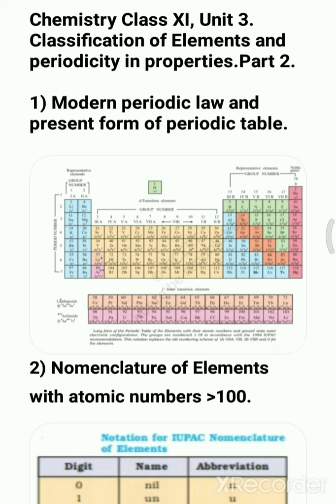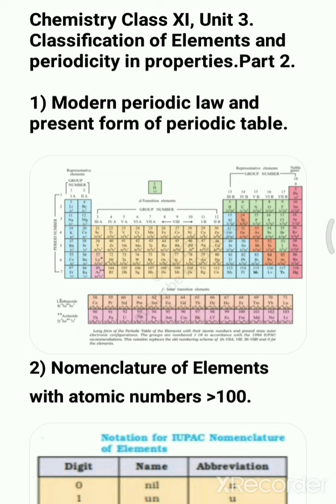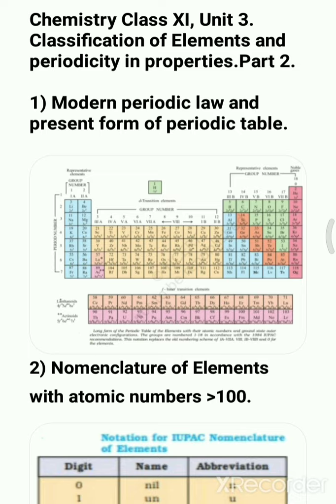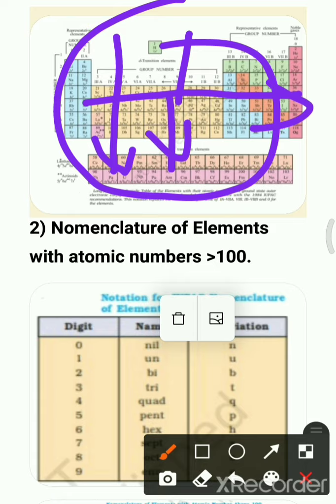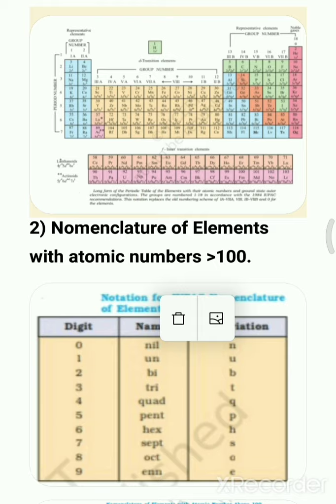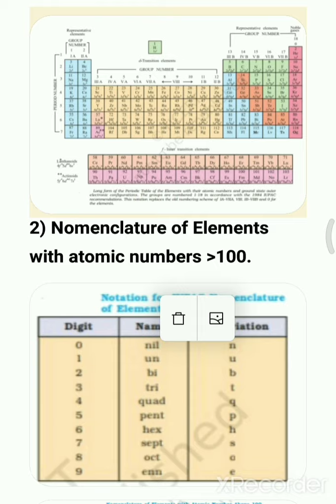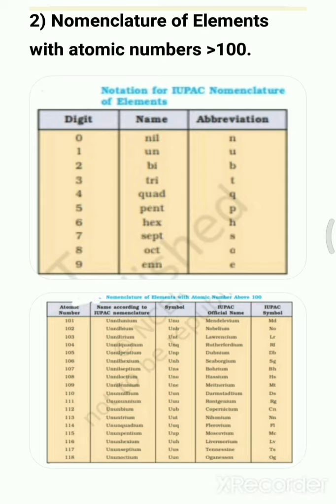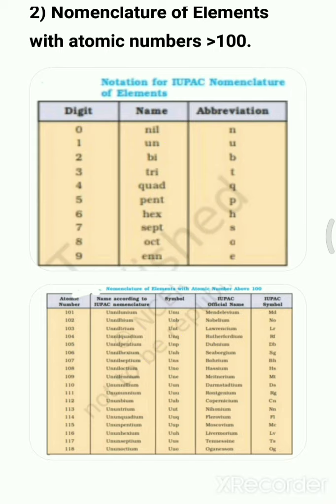Classification of Elements and periodicity in properties.Chemistry class 11 and PUC 1st year.Part 2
chemistry class 11 chapters as per NCERT and PUC as per below

class 11 classification of Elements and periodicity in properties
PUC classification of Elements and periodic table